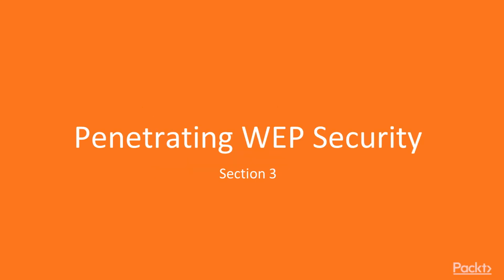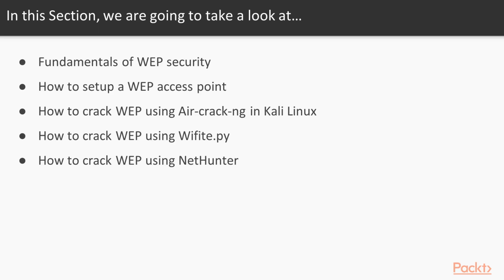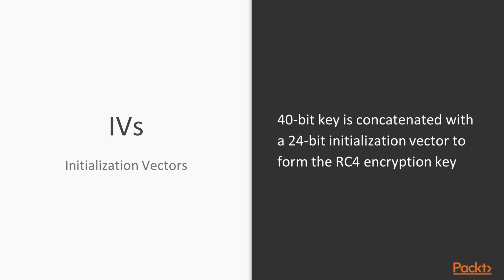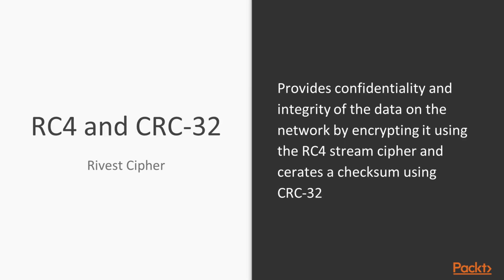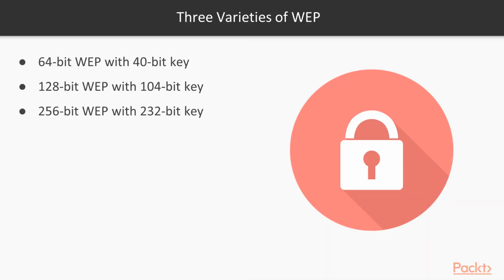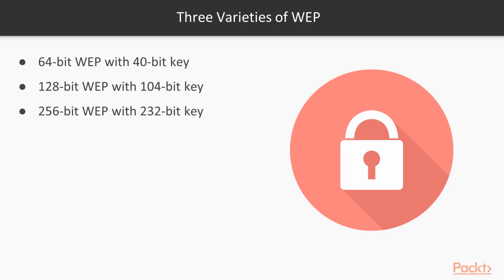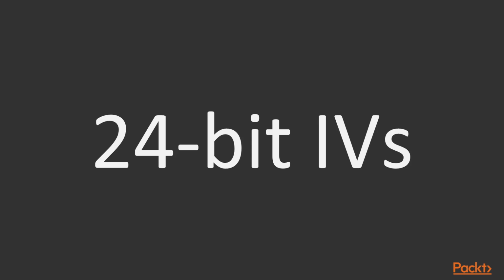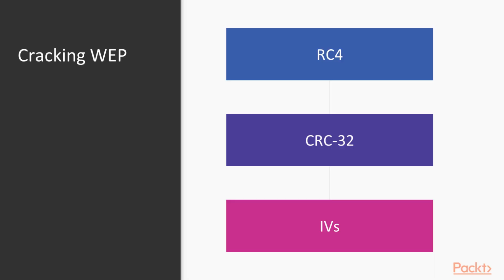Wireless Penetration Testing for Ethical Hackers: WEP Security |packtpub.com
This video tutorial has been taken from Wireless Penetration Testing for Ethical Hackers. You can learn more and buy the full video course